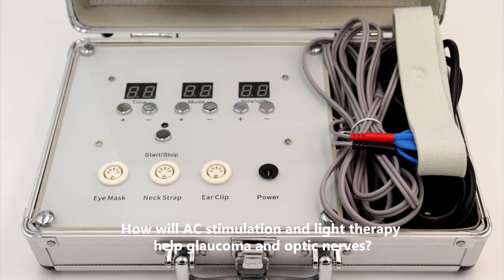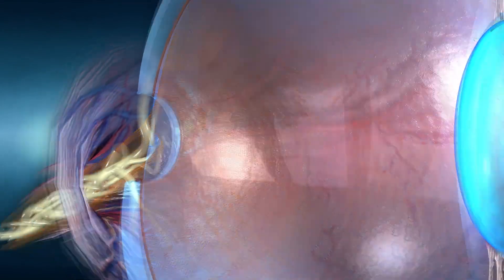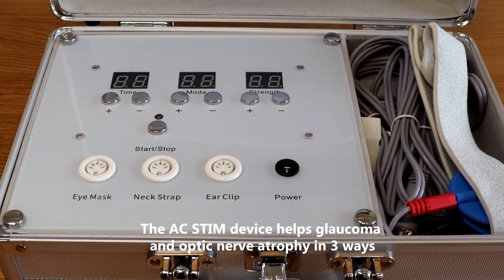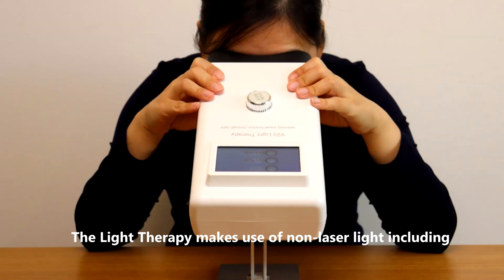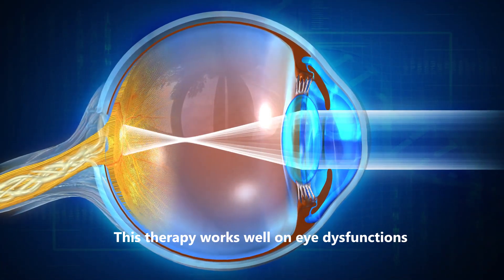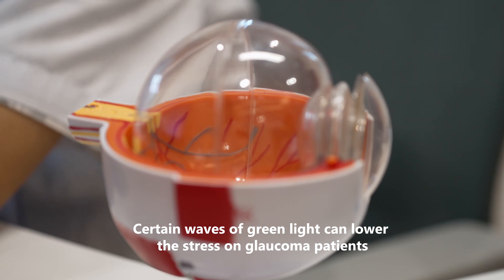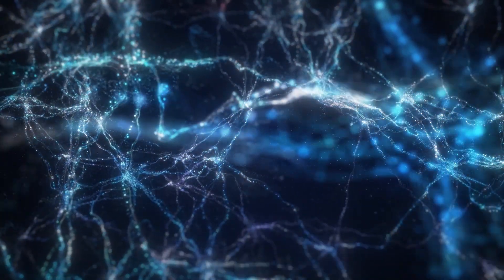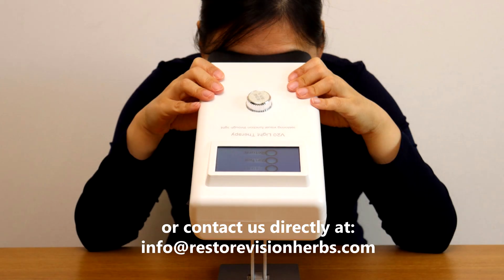How will AC stimulation and light therapy help glaucoma and optic nerves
A more important effect of the AC stimulation is the increase in blood flow to the optic nerve. Most eye doctors agree that the main destructive component in glaucoma is not an increase in eye pressure but a decrease in optic nerve circulation. It makes the nerve cells susceptible to the variations in eye pressure and causes deficit of the visual function.

The AC STIM device helps glaucoma and optic nerve atrophy in 3 ways:

1) Stimulates cellular activity to help the health of the eye and regeneration
2) Improves the lymphatic system flow to help with detoxification
3) Stimulates stem cells to help self-healing

The Light Therapy makes use of non-laser light including: 670 nanometers red light, multispectral light and syntonic light, to stimulate the damaged optic nerve cells’ healing, balance out the autonomic nervous system, and to detoxify the body. This therapy works well on eye dysfunctions.

Specific frequencies in color have different effects on the eyes. Some waves of blue-green light improve the vision of patients who suffer from macular degeneration. Certain waves of green light can lower the stress on glaucoma patients. The benefits of 670nm red light for the retina have been widely agreed by the ophthalmology area.

Doctors also use light therapy to target learning disorders, focus and convergence problems, and manage trauma. Syntonic Light Therapy has a common use in treating emotional disorders and brain injuries.